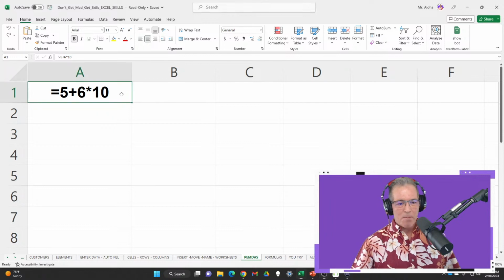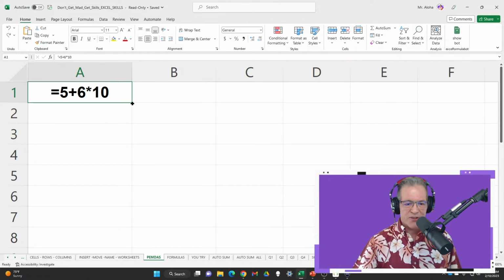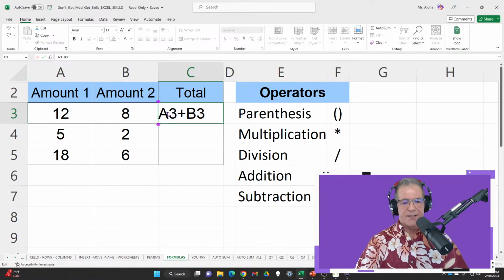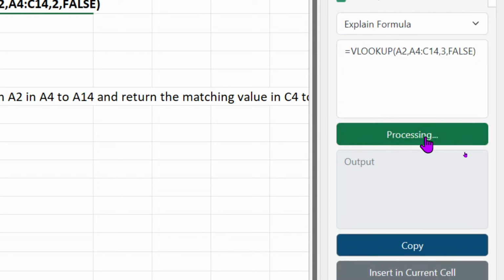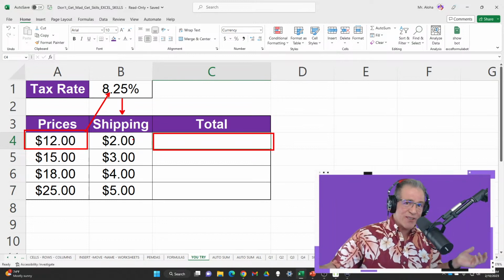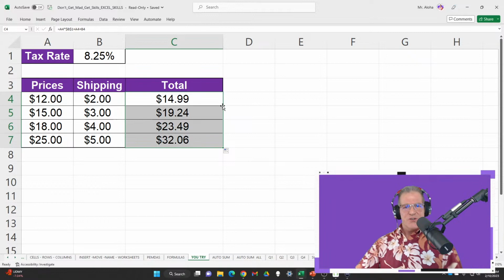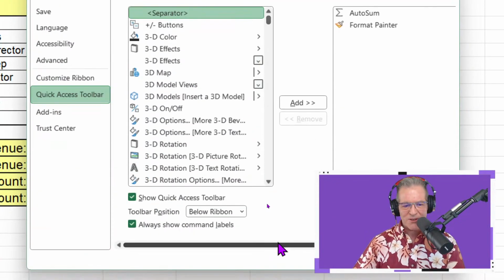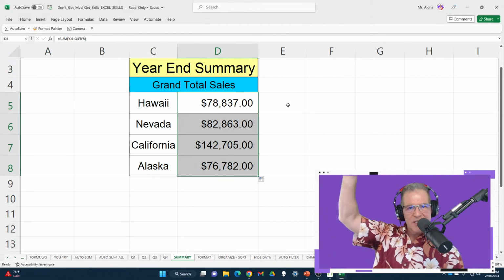❎Learn How To Write Formulas in Excel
❎Step 3 - Learn How To Write Formulas in Excel
How to write formulas in Excel using basic functions. This video covers formulas, arithmetic operations, cell reference,  relative reference, and absolute reference. The formula syntax can be confusing, so I break it down in a step-by-step fashion. If you are new to Excel, then this is the right video for you.